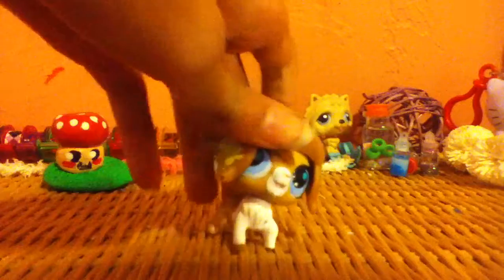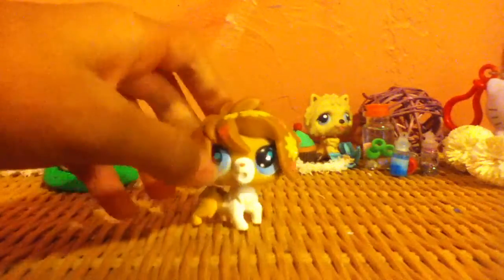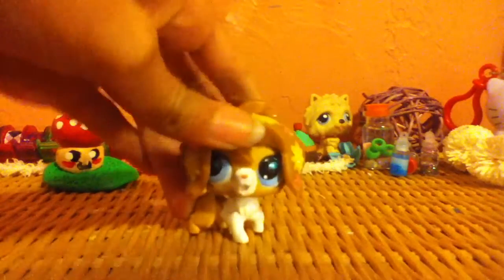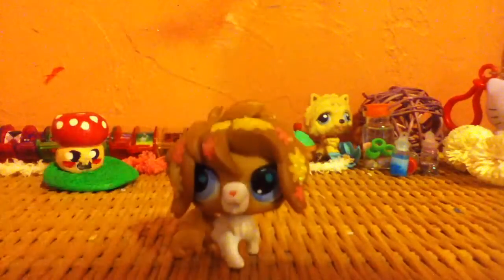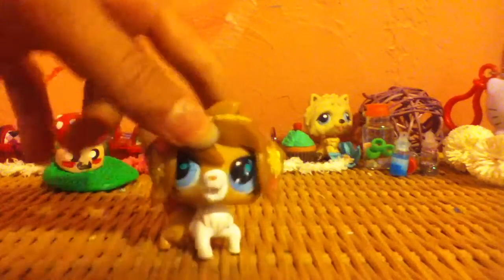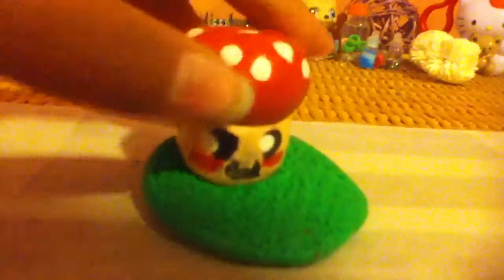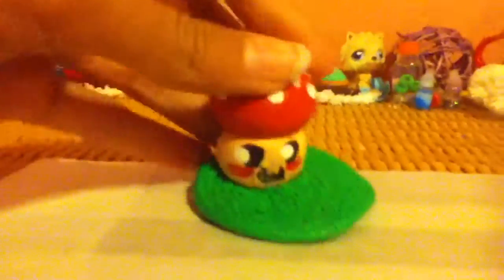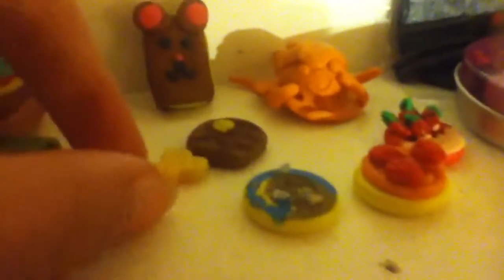All of my clay charms/ creations.